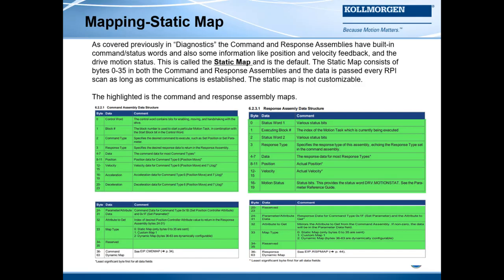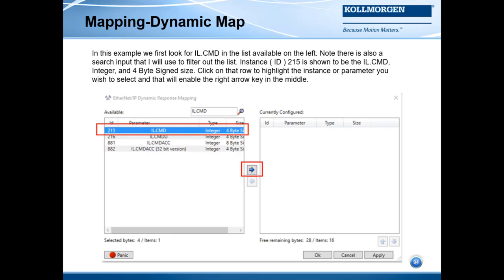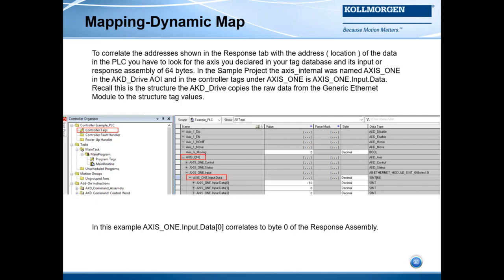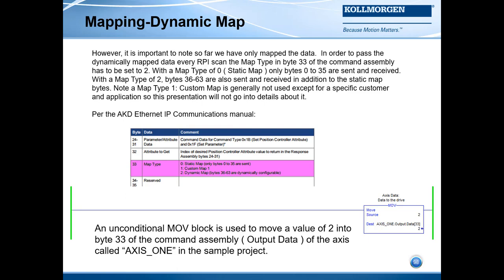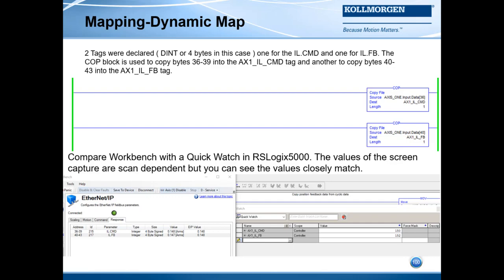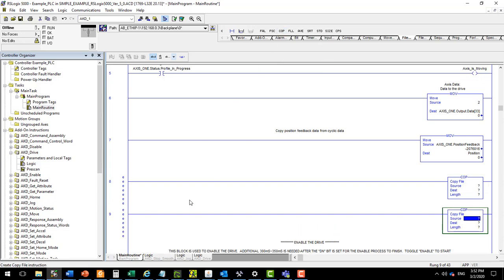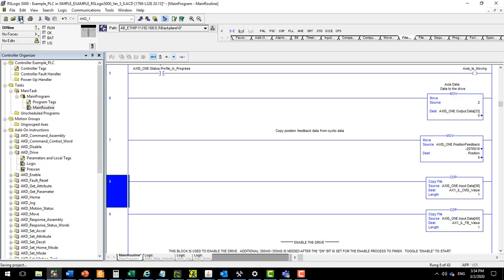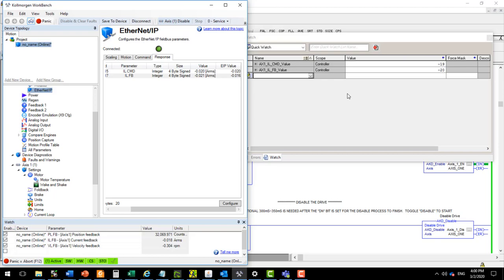Video 10 EIP Dynamic Mapping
Video 10 explains in detail what Dynamic Mapping is and how to configure it. Dynamic Mapping gives you the flexibility and functionality to extend the static map and add parameters to the cyclic data for writing or reading that are not already built in to the static map.